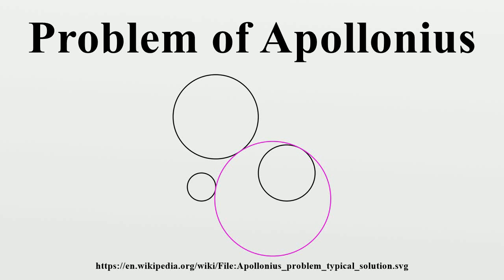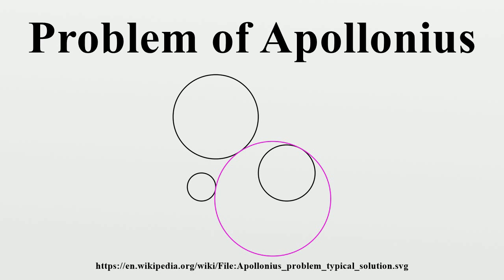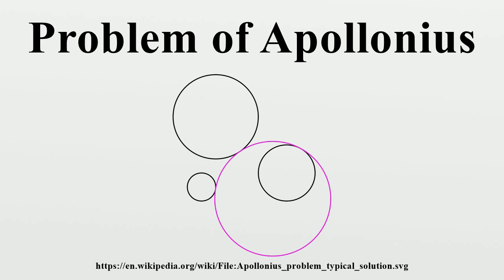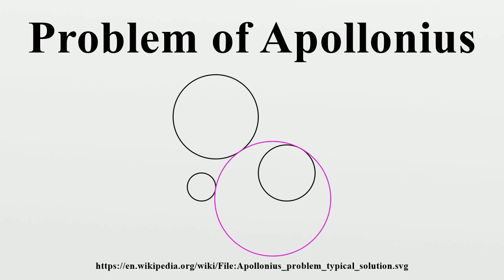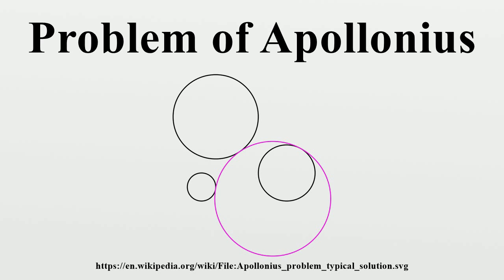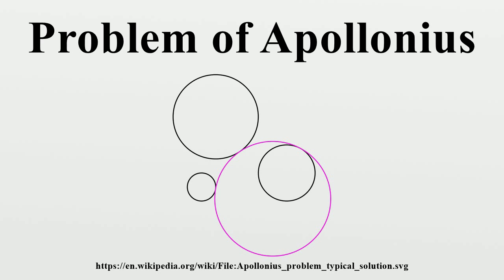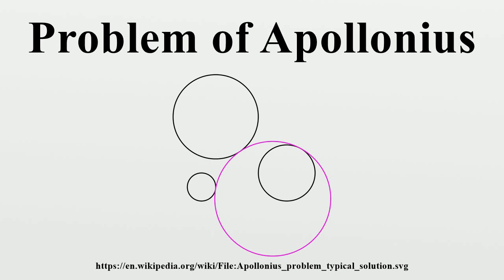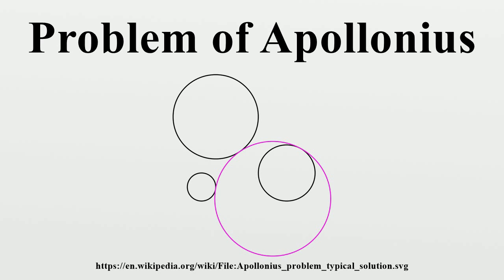Problem of Apollonius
In Euclidean plane geometry, Apollonius's problem is to construct circles that are tangent to three given circles in a plane (Figure 1).Apollonius of Perga (ca.

Image-Copyright-Info
Author-Info:   WillowW

Image-Copyright-Info